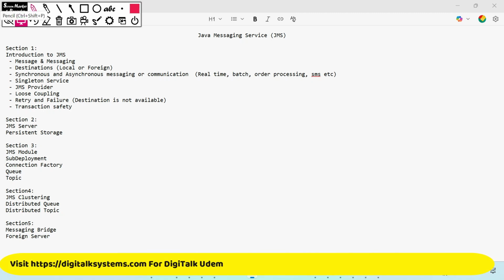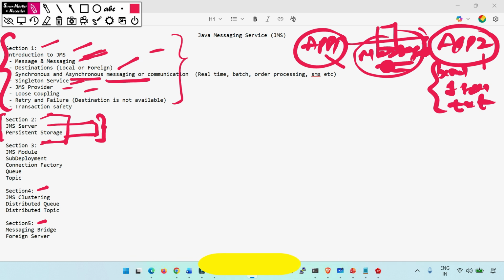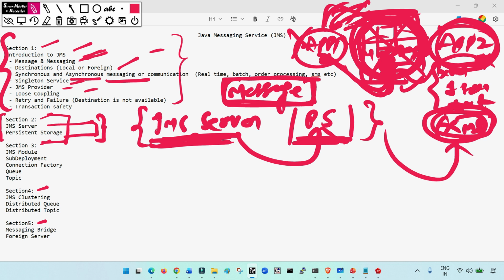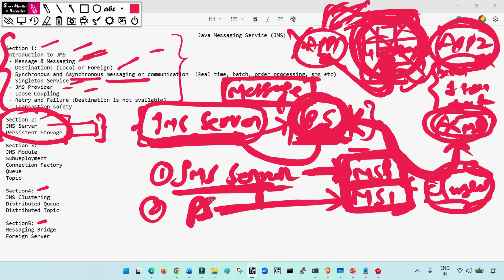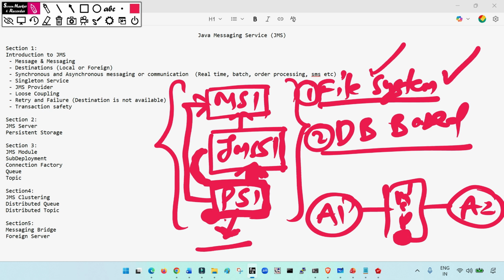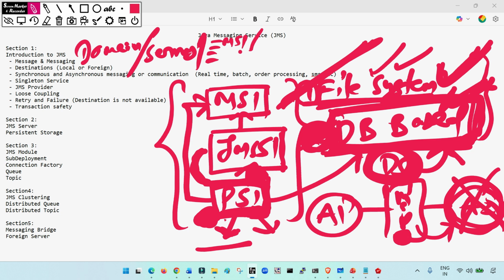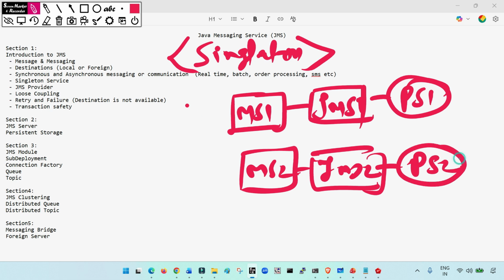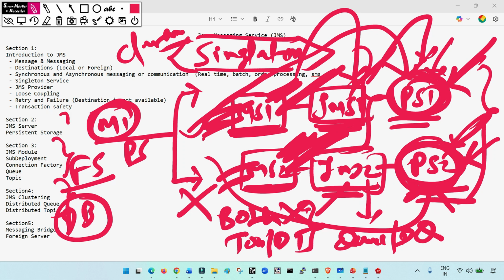WebLogic Server 14C(14.1.2) & 15C(15.1.1)Series:Zero to Hero:JMS Server Persistence Store Session 26